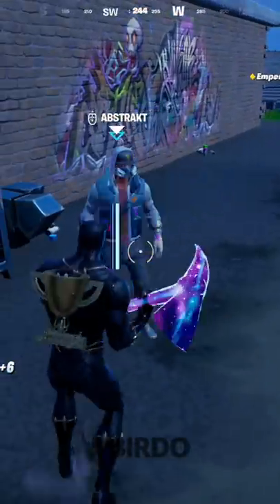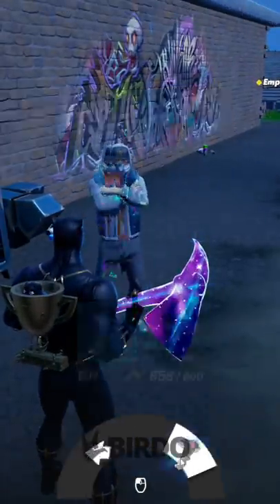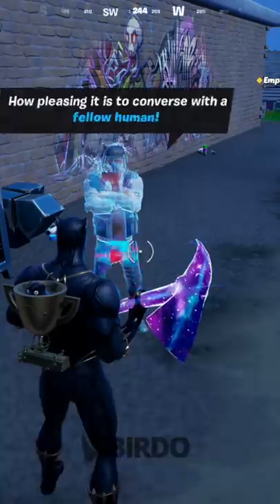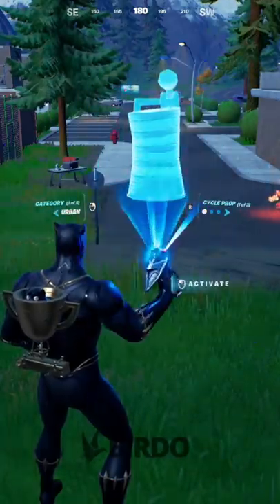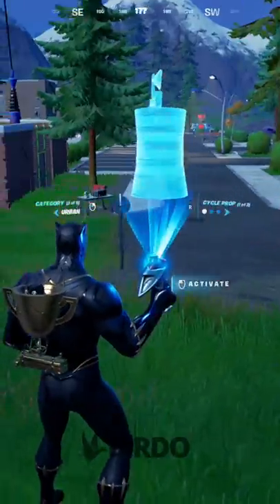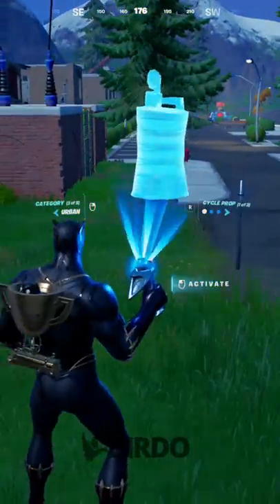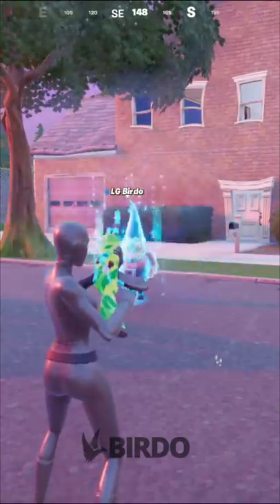How to get the new Prop-Ifier Gun! (Fortnite Update)